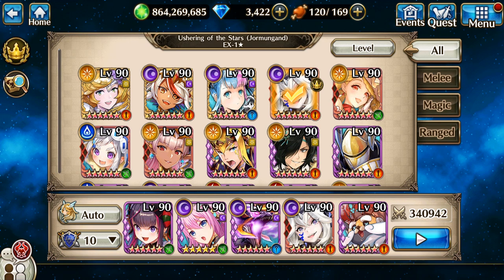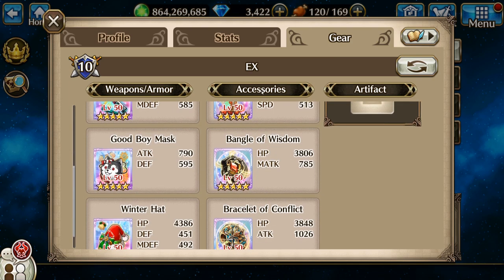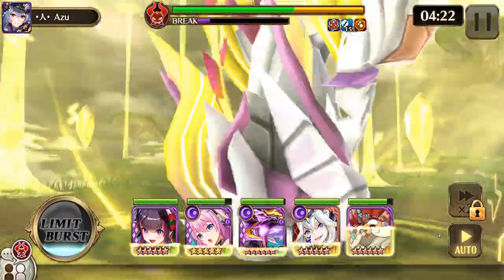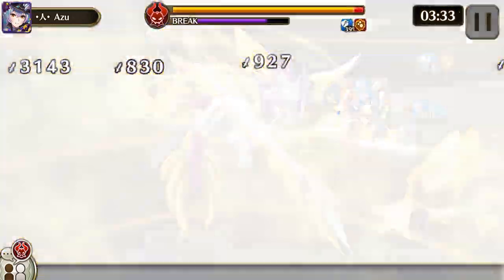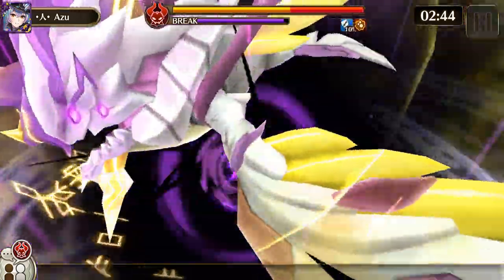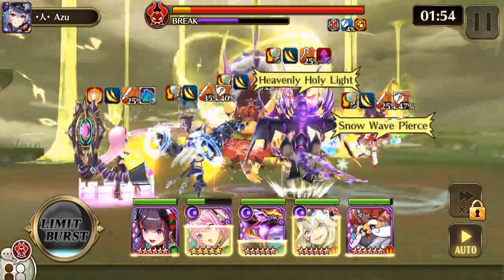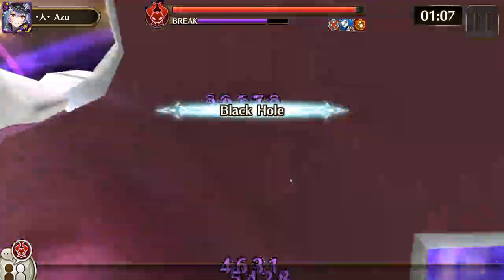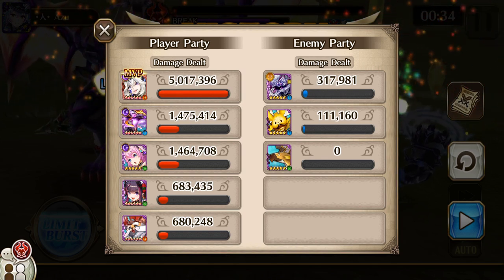EX Jormungand Auto Solo - Valkyrie Connect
Version 2
*anything but dark and neutral damage will get counter attacked